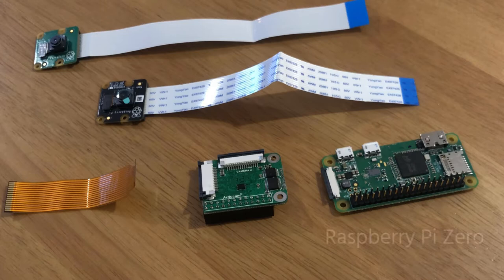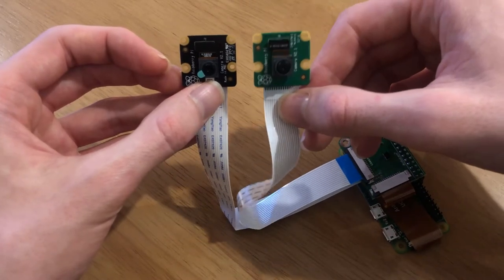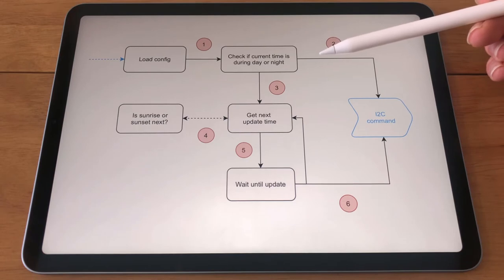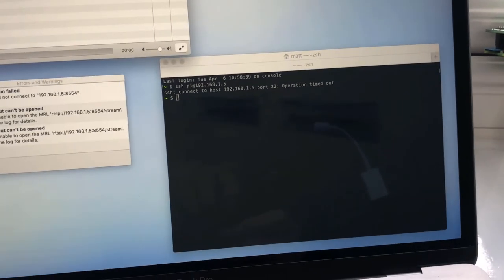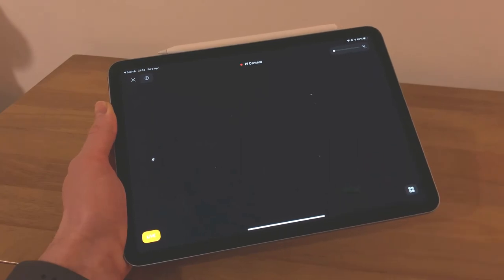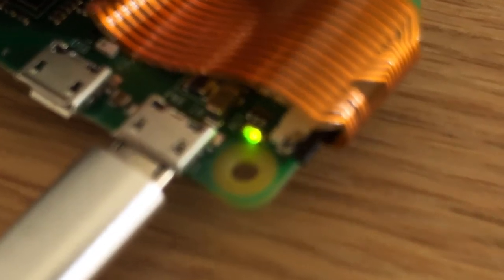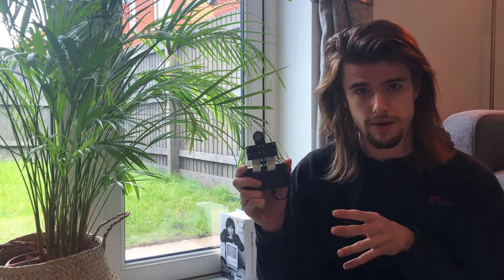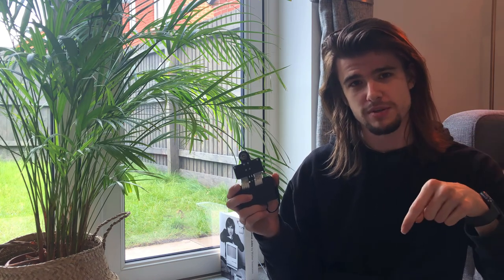Eye of the Pi: a time aware streaming camera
In this project, I build a camera that can stream video over your home network, and can handle both day / night environments. I used both a standard camera module, and a NoIR module, then switch the video feed that is streamed at sunrise and sunset.

RTSP is the streaming protocol used, and the "switch at sunrise/sunset" is handled via a small node.js utility

🌐 Links

♫  Music